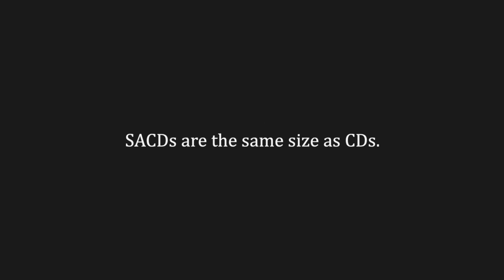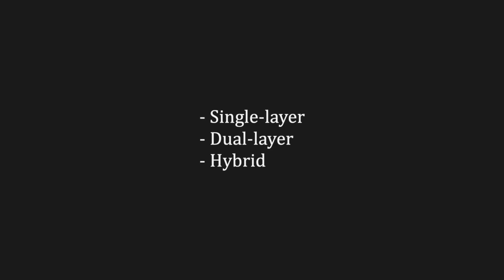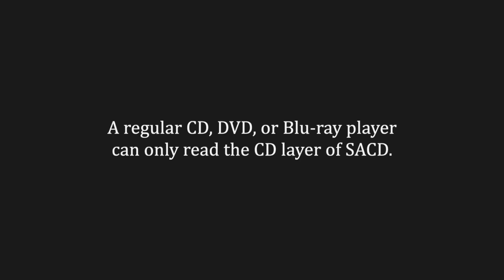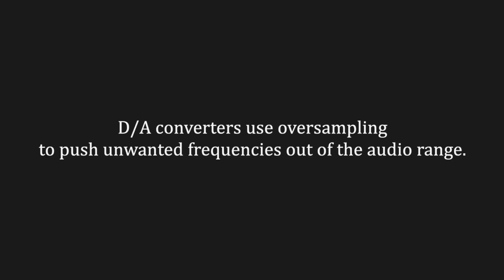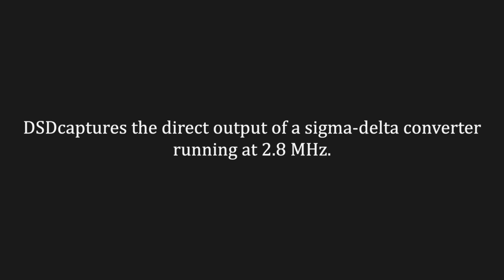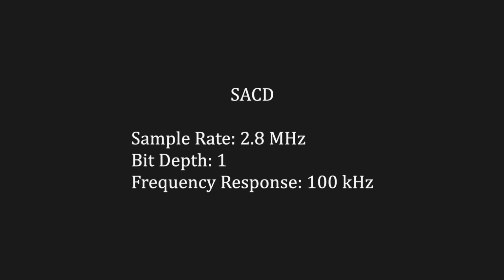Super Audio CD Explained: How DSD Changed Digital Sound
Discover how Super Audio CD (SACD) and Direct Stream Digital (DSD) revolutionized digital audio. In this video, we break down the evolution from standard CDs to SACD, how DSD modulation works, and why its ultra-high sampling rate delivers unmatched clarity and realism.

You’ll learn:
• The differences between CD, SACD, and DSD formats
• How sigma-delta modulation and noise shaping preserve sound detail
• The inner design of SACD players and how they decode single-bit signals
• What DSD 64, 128, and 256 mean for sound quality

Some of the questions answered in this video:
- Why did the CD — once revolutionary — suddenly seem limited?
- What if you could hear music with 100 kHz frequency response?
- Why did Sony and Philips reinvent the CD in 1999?
- How does SACD achieve 120 dB of dynamic range?
- What makes SACD sound more “analog” than any digital format before it?
- Why does SACD use 1-bit audio instead of 16 or 24 bits?
- How can a single-bit system capture high-resolution sound?
- What’s the secret behind DSD’s smooth, lifelike audio?
- How can moving noise above 20 kHz make music sound clearer?
- Why does DSD run at 2.8224 MHz—64 times faster than CD audio?
- What happens when a converter samples at nearly 3 million times per second?
- Why doesn’t DSD need decimation or interpolation filters like PCM does?
- How does noise shaping make high-res audio possible with just 1 bit?
- Why can a simple low-pass filter reveal the full beauty of DSD sound?
- How is DSD both simpler and more powerful than PCM?
- Why can SACD players read both CDs and SACDs—but not DVDs or Blu-rays?
- What’s hidden inside a hybrid SACD that makes it backward compatible?
- How does a DSD decoder differ from a normal CD player’s digital filter?
- Why does an SACD player use pulse current instead of pulse voltage?
- How is the DSD signal turned into pure analog sound?
- What’s the difference between DSD64, DSD128, and DSD256?
- Why do higher DSD rates create a more natural listening experience?
- Is DSD256 the closest digital format to analog tape?
- How does DSD push the limits of human hearing—and beyond?
- Why do audiophiles still chase DSD after 25 years?

Perfect for audio engineers, music producers, and audiophiles, this clear and concise overview explains the science behind high-resolution digital sound in simple, engaging terms.

0:00 Super Audio CD
1:56 DSD Modulation
4:48 Other DSD Sampling Rates